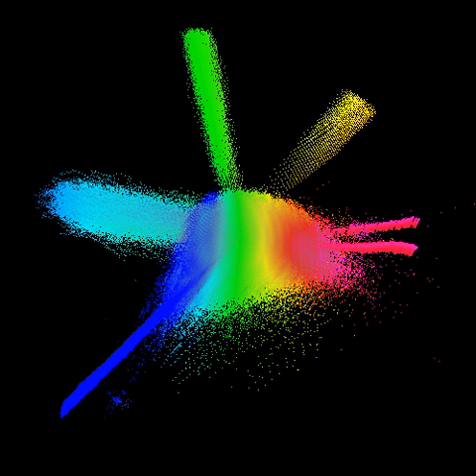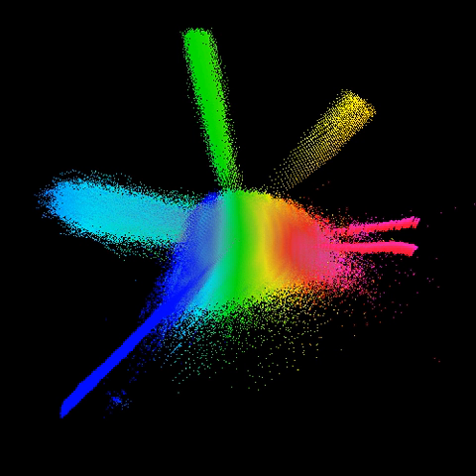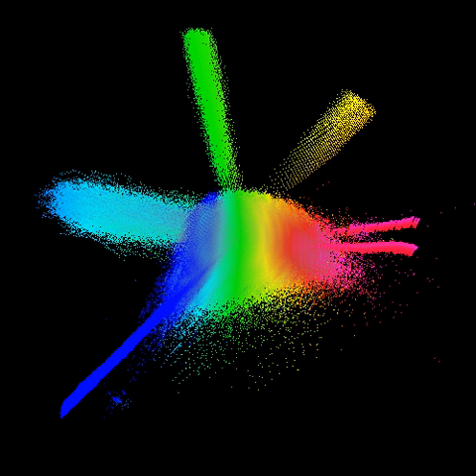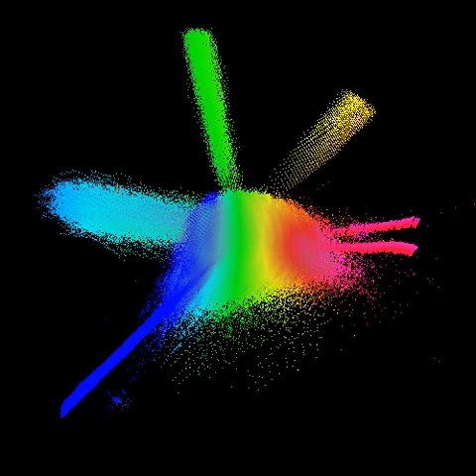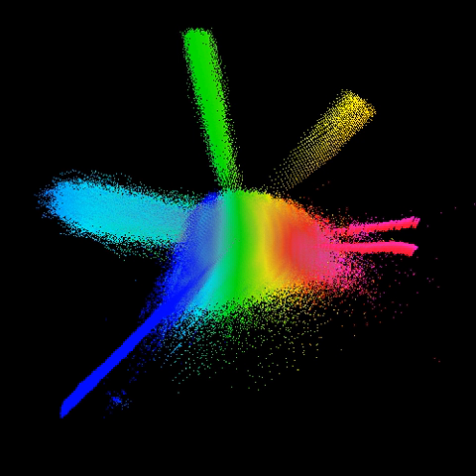Chemical space | Wikipedia audio article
00:00:23 1 Theoretical Chemical Spaces
00:01:33 2 Concrete Chemical Spaces
00:02:09 3 Generation of Chemical Spaces
00:03:23 4 See also

- Socrates

SUMMARY
Chemical space is a concept in cheminformatics referring to the property space spanned by all possible molecules and chemical compounds adhering to a given set of construction principles and boundary conditions. It contains millions of compounds which are readily accessible and available to researchers. It is a library used in the method of molecular docking.